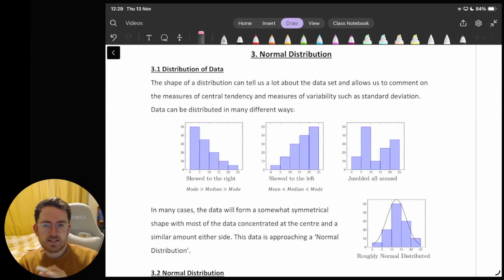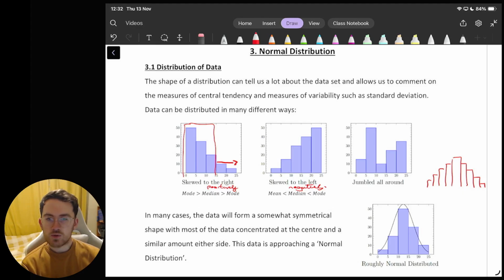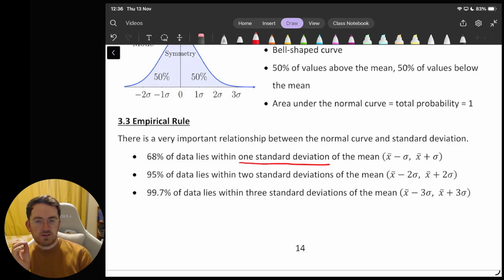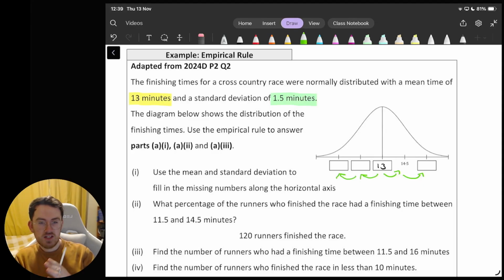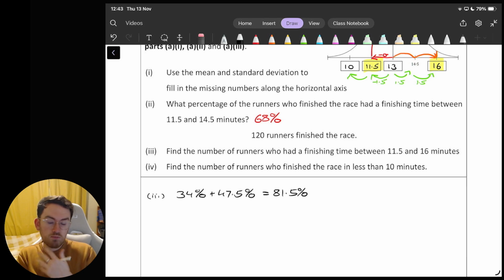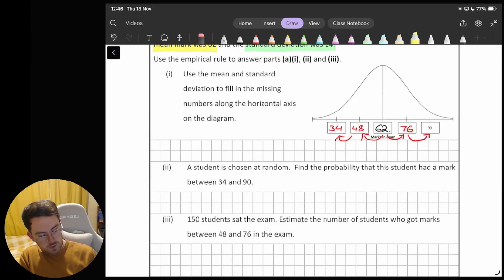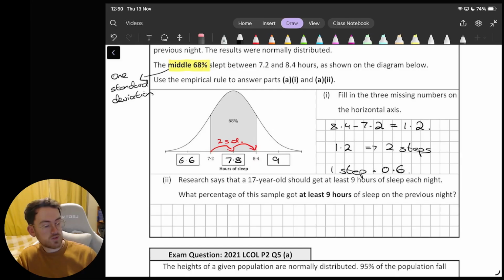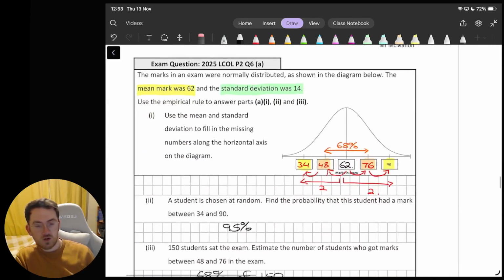Normal Distribution & Empirical Rule (LC OL)